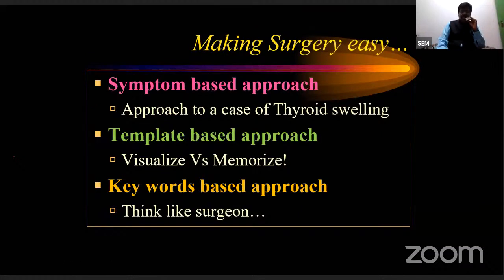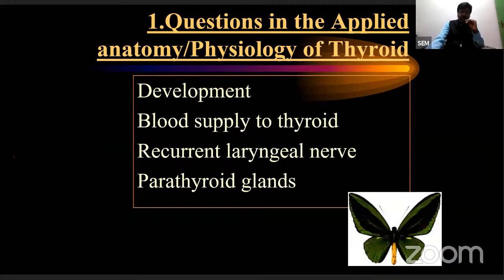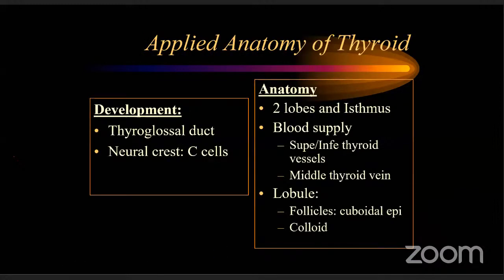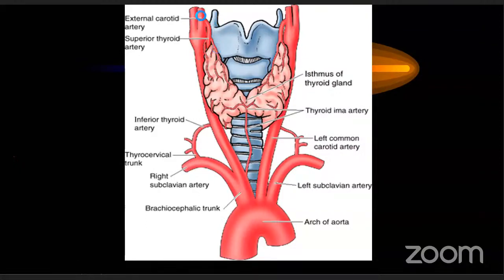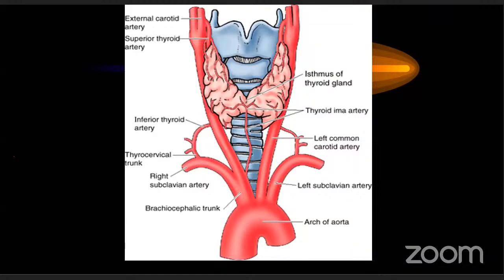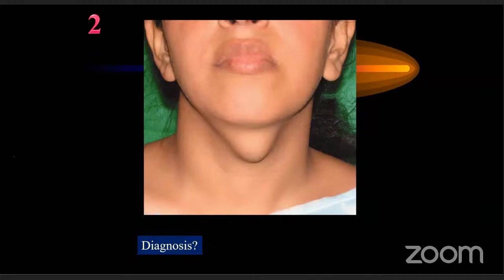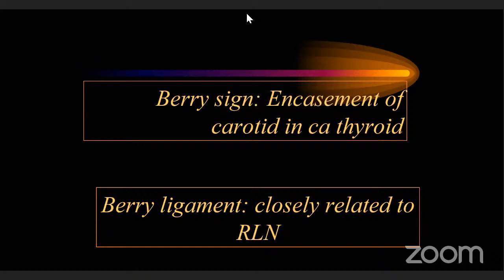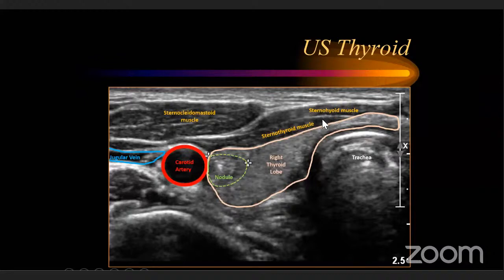SEM Online Master Class -UG Surgery : Module 6 - Approach to Thyroid Swellings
Topic:Approach to Thyroid Swellings

     High Lights of the Course :
•Interactive video lecture
• Interactive video lecture
• Clinical slides and Master videos of Key procedures
• Option of 5 question MCQ  after each module
How to register:
• Free registration for all final year MBBS
• Install Zoom in your laptop or Android phone
• Zoom link will be sent on every Saturday with topic for next  module
• You are free to share the link to all your friends in other colleges
• Only first 100 students can watch in Zoom platform and interact with faculty directly
• you can also watch live or recorded Master class in our You tube channel